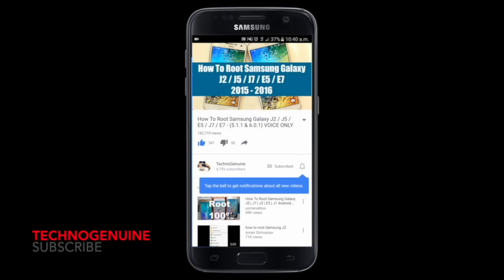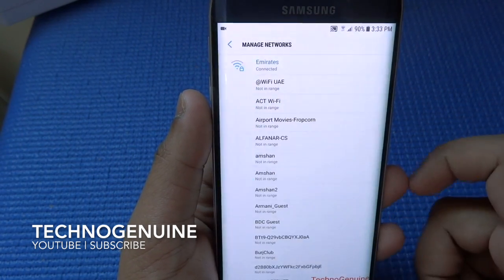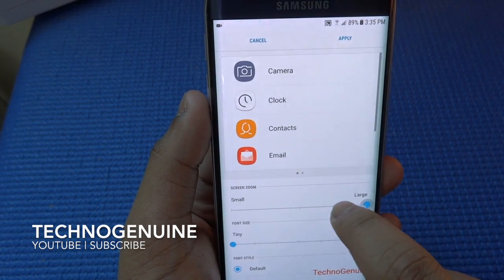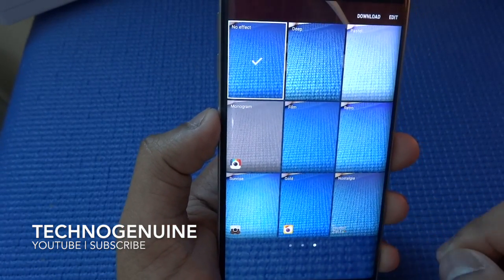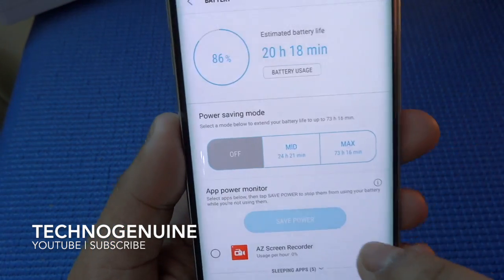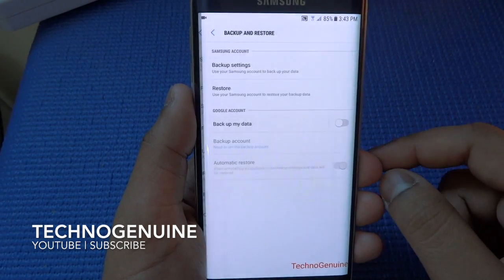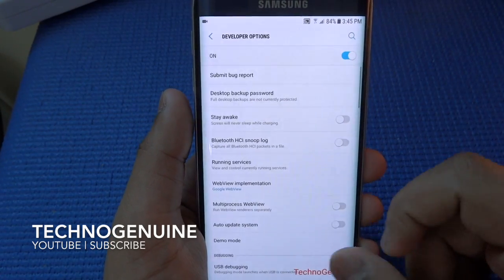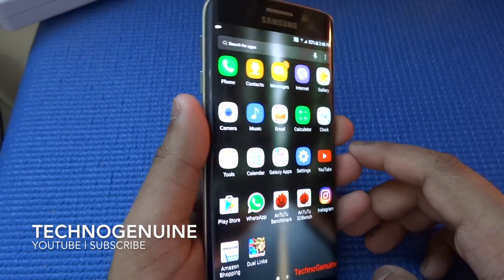Samsung S6 Edge: Official Android 7.0 Nougat Features You Need to Know (REVIEW)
Samsung Galaxy S6 Edge Android 7.0 Nougat Official New Features Review.

TimeFrame:
0:32 AppDrawer Grid, Wallpaper, Themes, Widgets
1:55 WiFi - Advanced Saved Networks
2:25 Mobile Hotspot and Tethering (Auto TimeOut Setting)
2:58 Samsung Cloud (15GB Free)
3:28 Sound Quality and Effects
3:46 Display (Blue Light Filter)
4:13 Change Icon and Font Size
5:05 One-Handed Mode (Gesture Diagonal)
6:11 Camera Re-Designed UI (VERY BEAUTIFUL)
6:56 Multi Windows (Split Screen View Action)
7:49 Device Maintenance (Battery, Ram, Storage)
9:06 Knox Security App
10:05 Samsung Pay
10:50 Backup and Restore (Choose what you want to backup)
11:45 Answering and Ending Calls (Auto Answer)
12:34 Reset (Auto Reboot)
13:43 Minimum Width (Change Screen + Icon + Font size)
14:25 Force Allow Apps on External